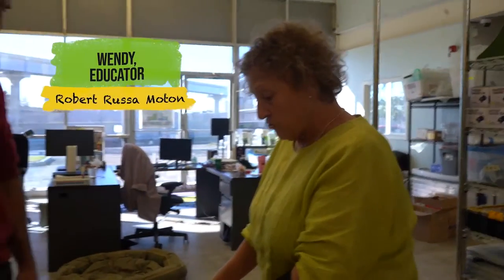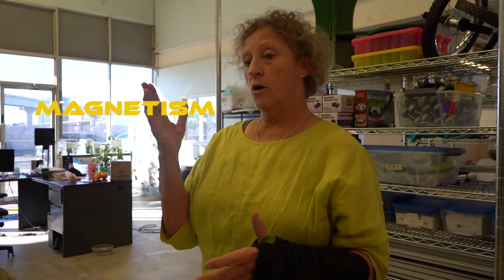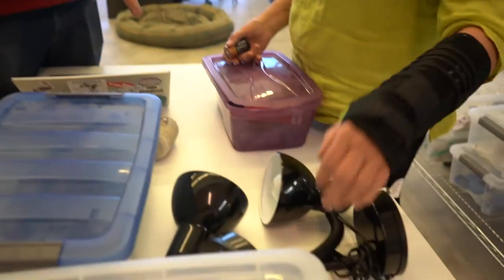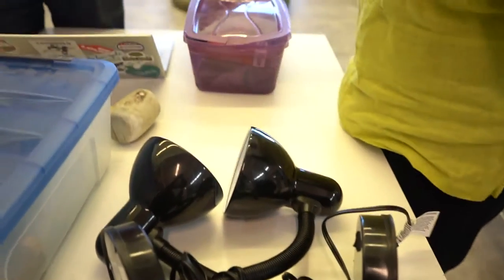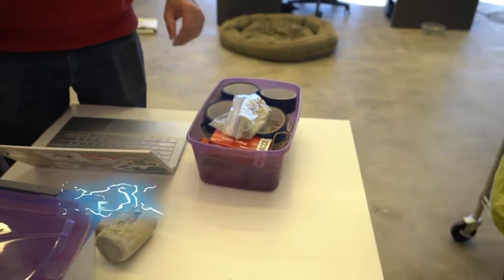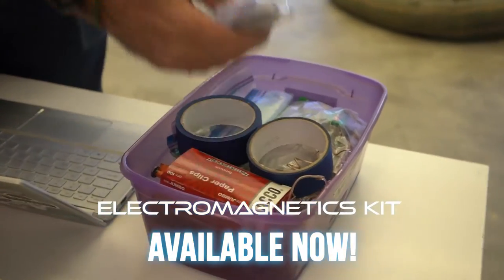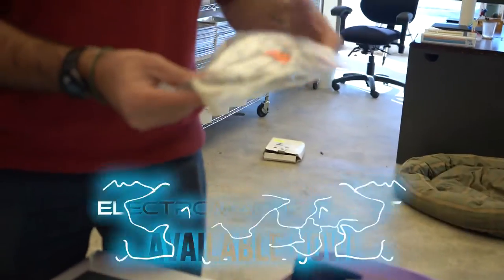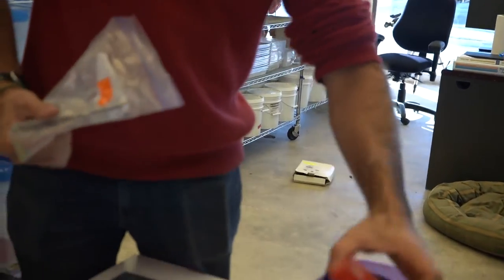⚡️TEACHER TUESDAY⚡️| Wendy, Robert Russa Moton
⚡️⚡️Electromagnetic Kits (AVAILABLE NOW!)⚡️⚡️

Wendy from Robert Russa Moton charter school stopped by and picked up some Electromagnetic Kits for herself and three teachers. Around 80 students will be engaged with this project and we are happy to help!
💙STOP BY AND DISCOVER THE POSSIBILITIES!💚